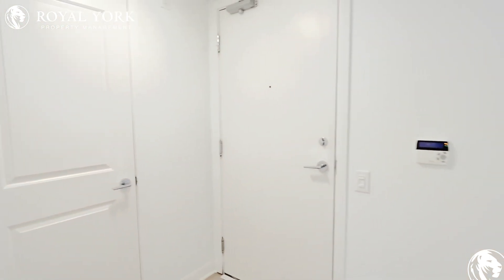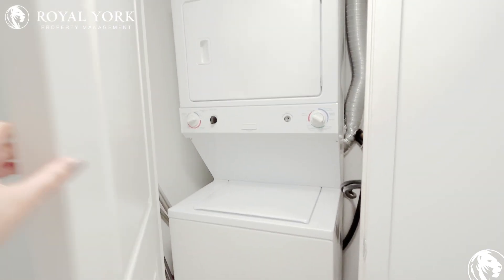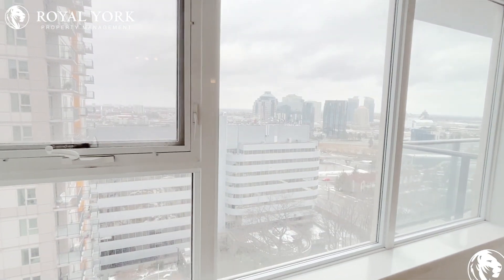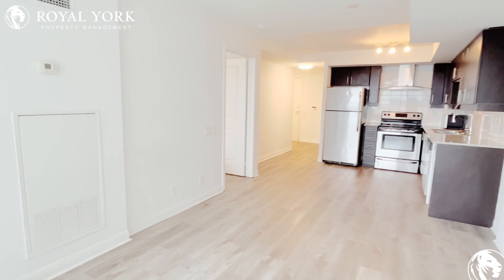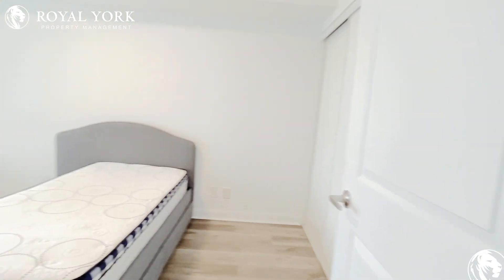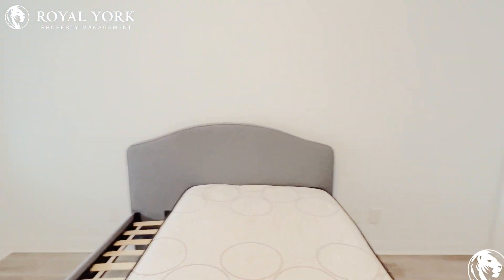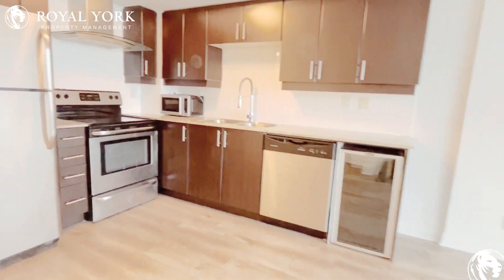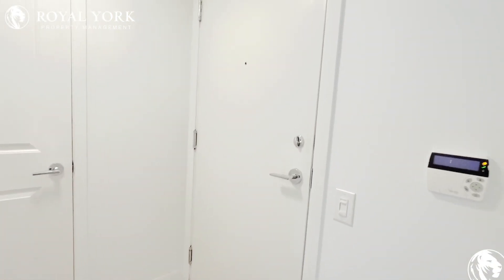1901-190 Borough Drive, Scarborough, Ontario M1P 0B6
1 Bedroom | 1 Bathroom, Upgraded Kitchen, Stainless Steel Appliances, Dishwasher, Microwave, Stone Countertops, Vinyl Floors.

Close to Ontario 401 Express, Highway of Heroes, McCowan, Scarborough Centre, Ellesmere Rd at Borough Approach East, Scarborough Centre Bus Terminal, Progress Park Centre, Scarborough Town Centre, Scarborough Museum, Confederation Park and Bendale Park.

1901-190 Borough Drive, Scarborough, Ontario M1P 0B6
Borough Drive and Town Centre Court

Beautiful Condominium!!

UNIT AMENITIES:
*1 Bedroom | 1 Bathroom,
*This is a Newly Renovated Condo Apartment
*Upgraded Kitchen
*Dishwasher
*Microwave
*Stone Countertops
*Vinyl Floors
*Personal Thermostat
*Window Coverings
*8 Foot Ceilings
*Ensuite Laundry
*Upgraded Bathrooms
*Private Balcony
*Corner Unit
*High Floor

BUILDING AMENITIES:
*Bicycle Storage
*24/7 Security and Concierge
*Lobby/Lounge
*Yoga / Pilates Room
*Meeting Room
*Guest Suites
*Sauna
*Barbecue Area / Terrace
*Visitor Parking
*Fitness Center/Gym
*Party Room
*Games Room
*Rooftop Patio
*Indoor Pool

Available Immediately!!